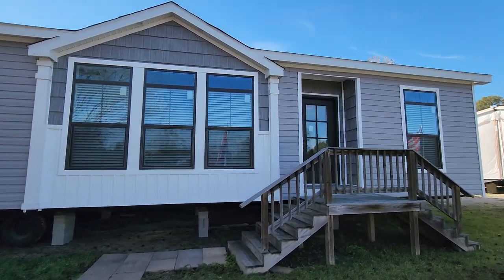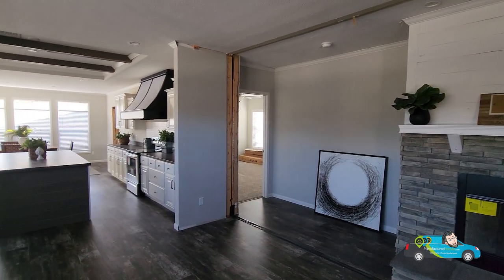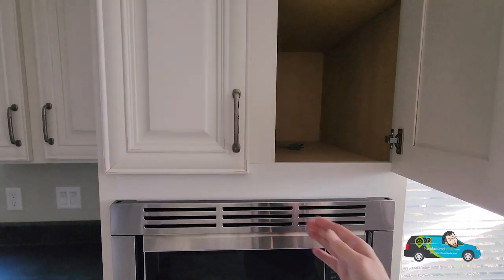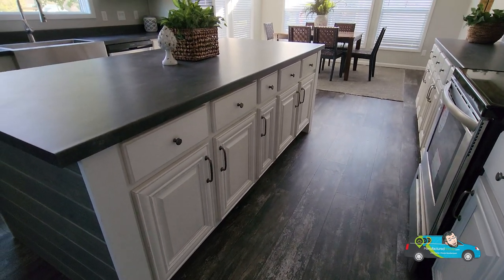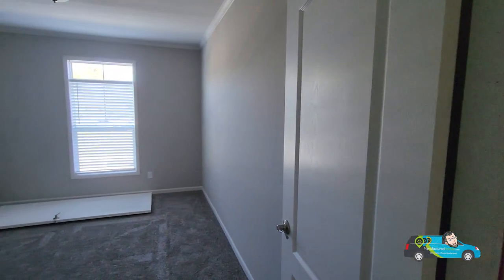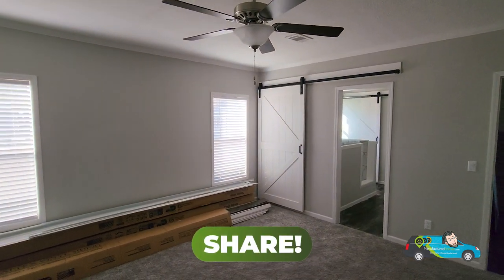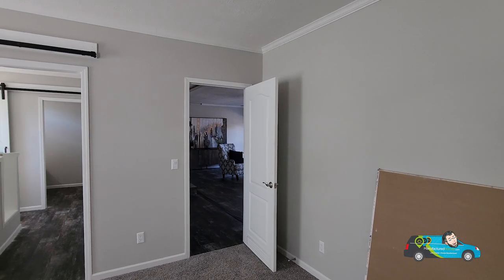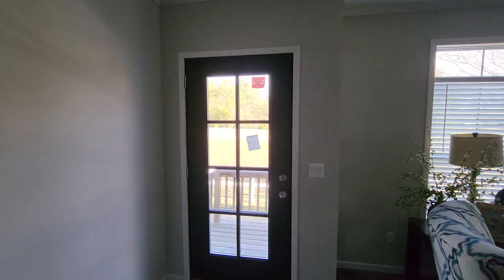TOUR THE ABIGAIL FARM HOUSE - Live In A Manufactured Home!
In this video, I'm showing you the Estates Series The Abigail. This mobile home is perfect for those who are looking for a farmhouse style home with a modern twist.

The Estate Series The Abigail features a beautiful wood frame with a southern appeal. You'll love the contemporary style and the spaciousness that this mobile home offers. If you're looking for a mobile home that will fit your needs, then the Estate Series The Abigail is the perfect option for you!

Whether you're looking for a farmhouse or mobile home, Southern Estates has the perfect home for you!

3 Bed | 2 Bath | 1731 sq. ft. | 58' x 32'